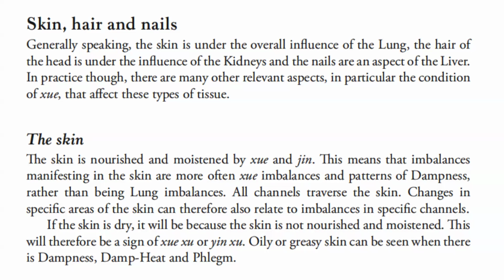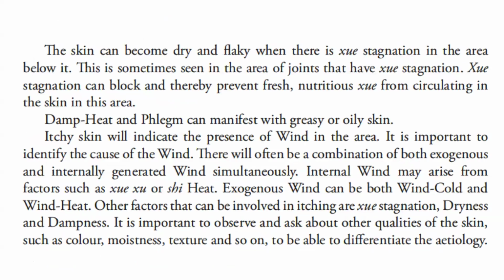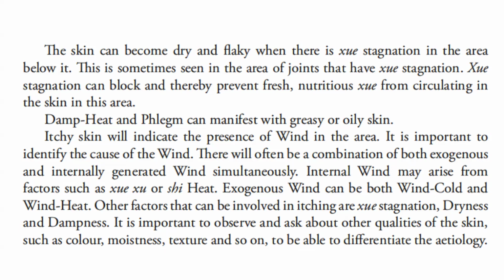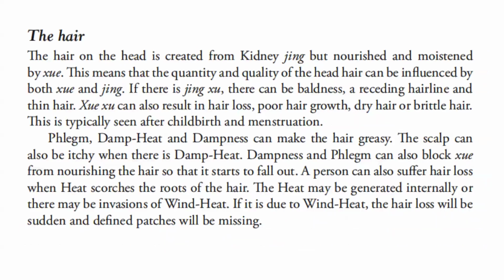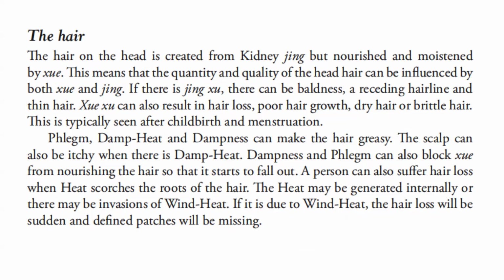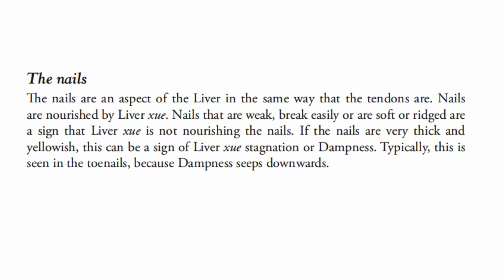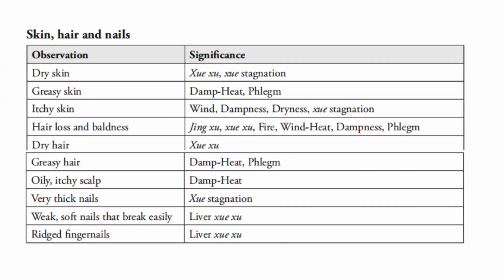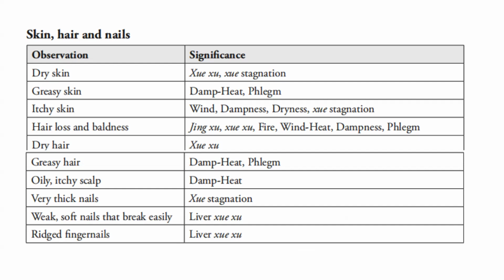TCM PATTERNS FOR SKIN, HAIR, NAILS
Generally speaking, the skin is under the overall influence of the Lung, the hair of the head is under the influence of the Kidneys and the nails are an aspect of the Liver. In practice though, there are many other relevant aspects, in particular the condition of xue, that affect these types of tissue.